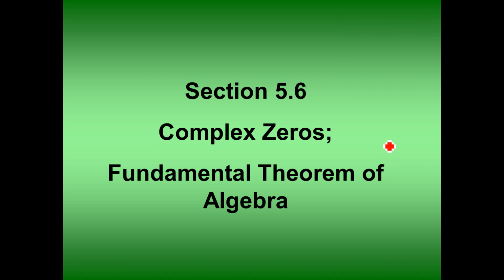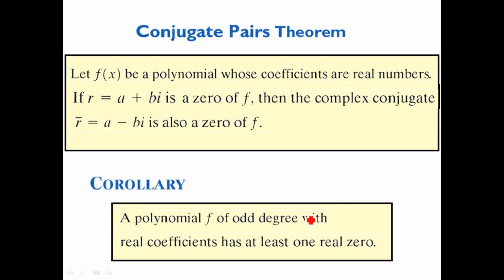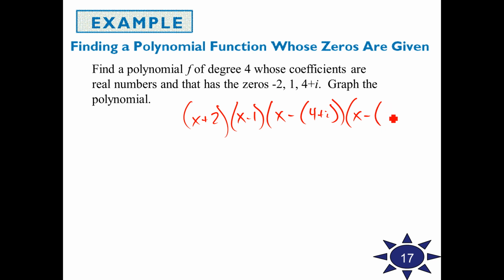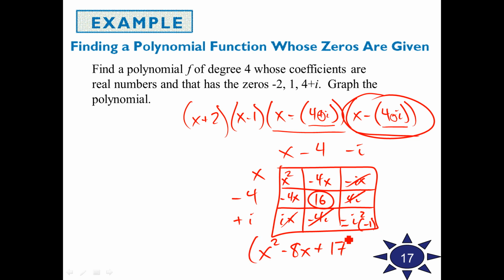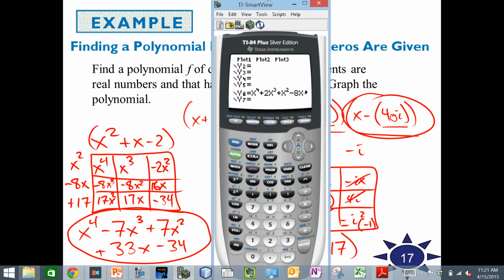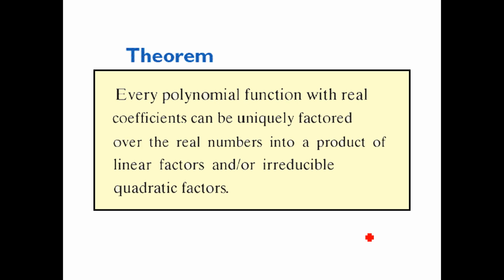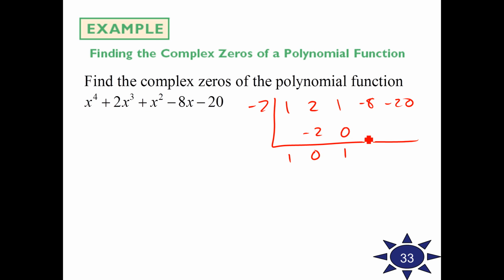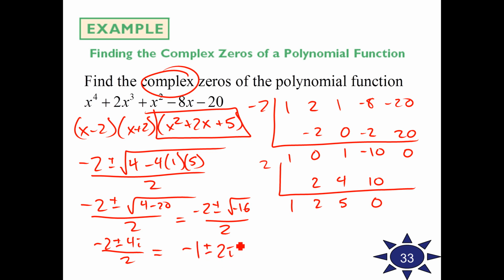5 6 HW Alg 2H